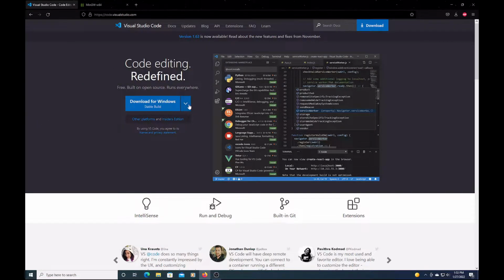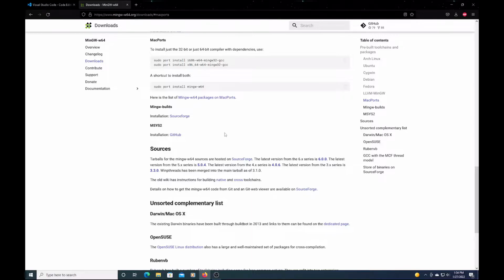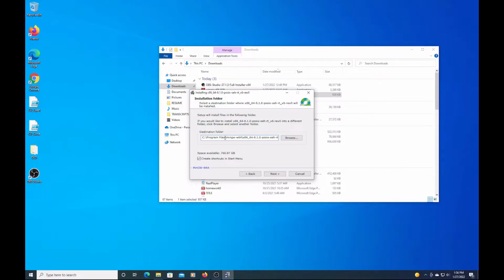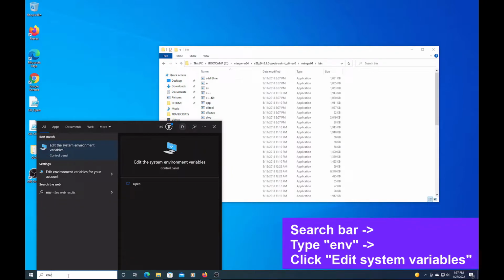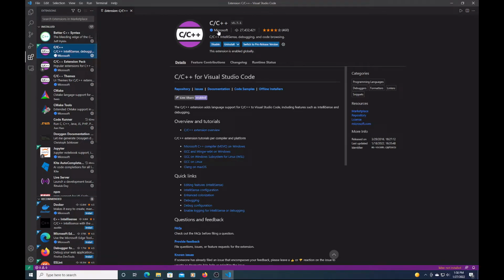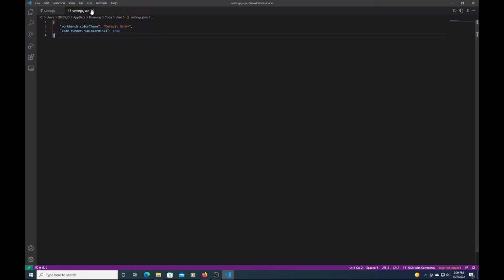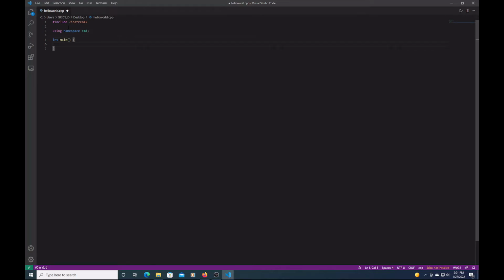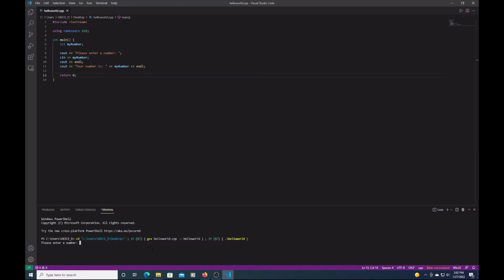How To Setup C++ in Visual Studio Code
Hello everyone!

I hope you all are doing well and staying safe.

In this video, I go over how to setup Microsoft Visual Studio Code for C++, since I will be going into a new series using the programming language.

Hope you all enjoy and as always, constructive criticism and feedback are both welcome!